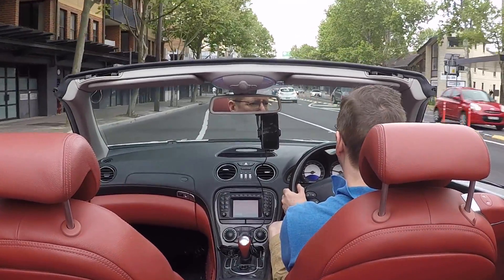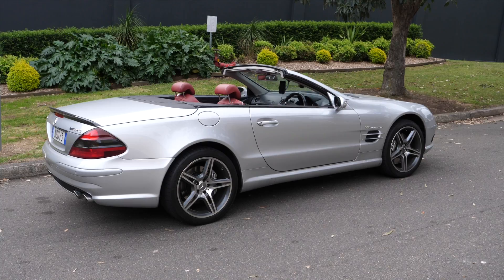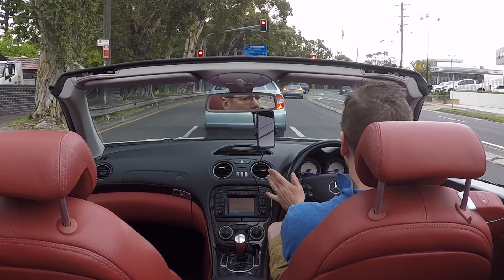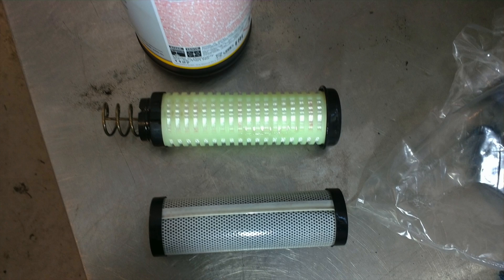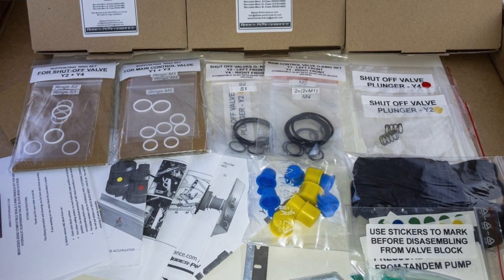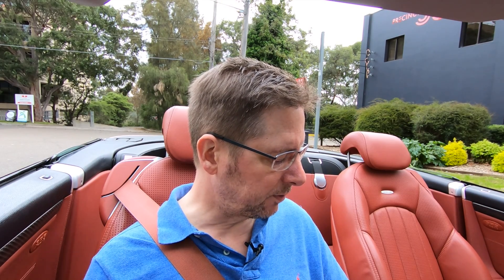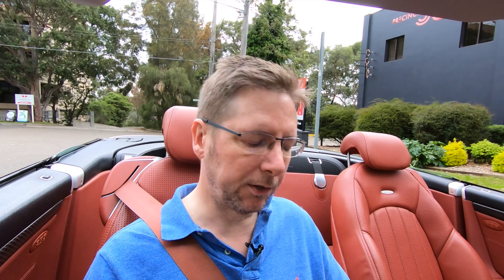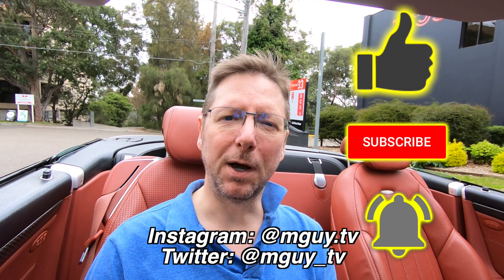Mercedes-Benz ABC Suspension System Explained | MGUY | SL55 Stories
The Mercedes-Benz ABC (Active Body Control) suspension is incredible, but is it the stuff of nightmares?

↓↓ Click to read more ↓↓

In this video I attempt to demystify the system, and dispel some of the myths surrounding it. I also give some advice for buying a car with the ABC system and some basic checks and maintenance you can do.